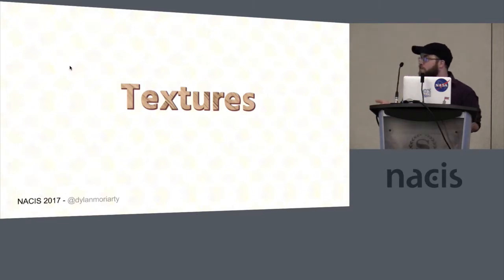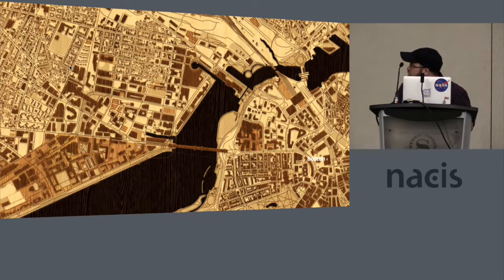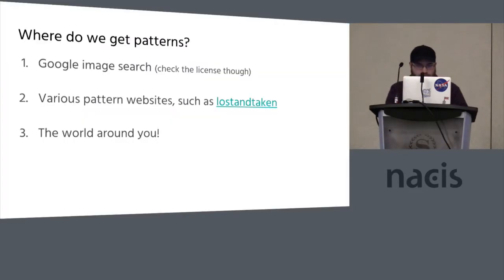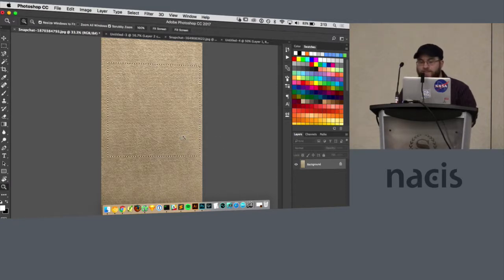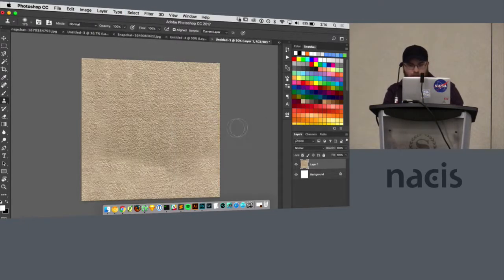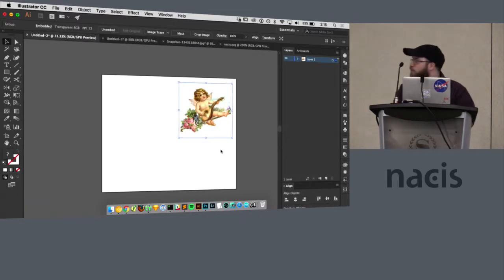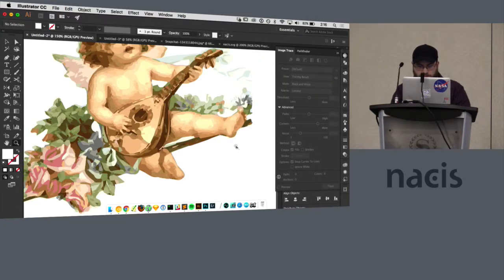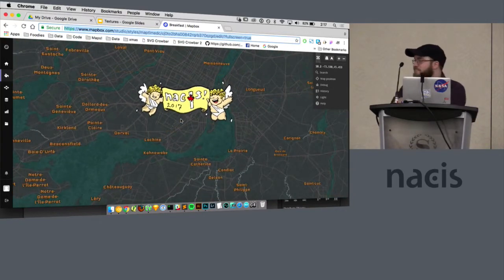From Raster to Vector- Patterns! Icons! Art! — Dylan Moriarty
From Raster to Vector- Patterns! Icons! Art!
Dylan Moriarty

Most slippy maps don’t bother with detailed textures or artworks. This is a shame, as both can add an extra level of detail and flavor to the map. Through this presentation, I’ll show you a few quick techniques for taking raster artwork & patterns (think textures, flowing water) and converting them into repeatable vector pieces.